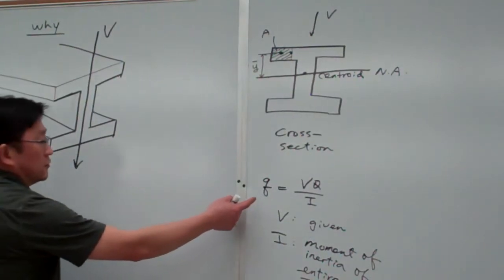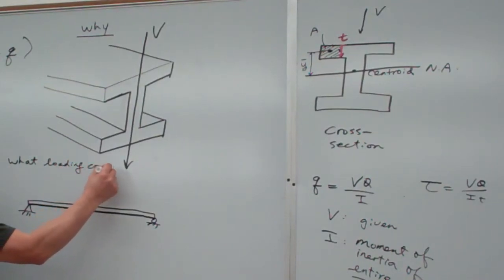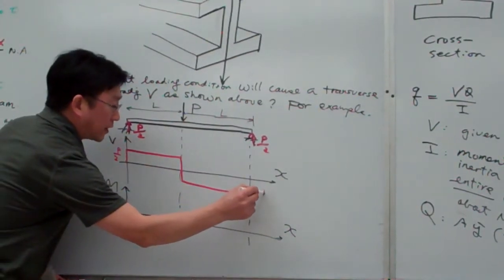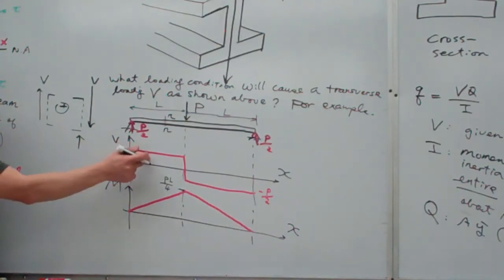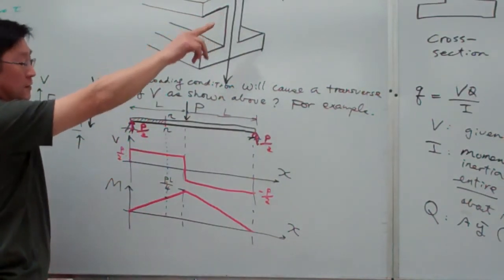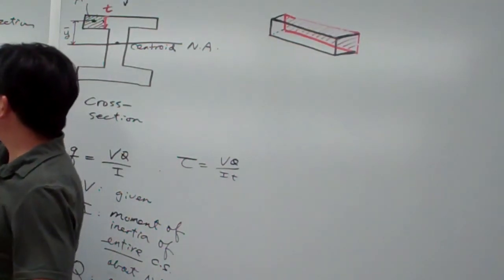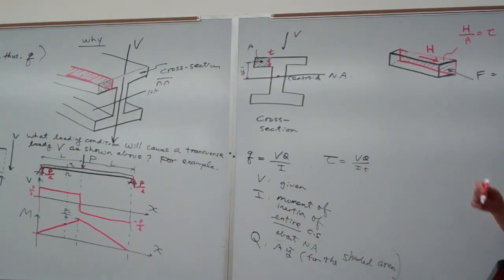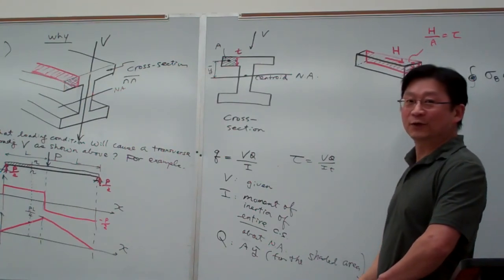15 70 Determine the direction of shear flow 2 of 6